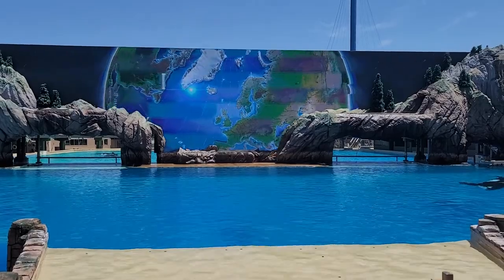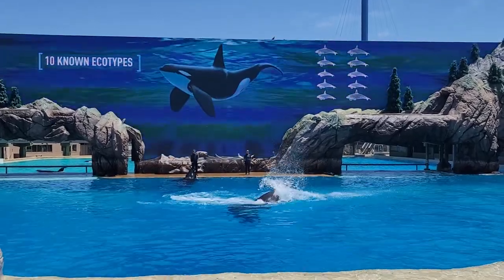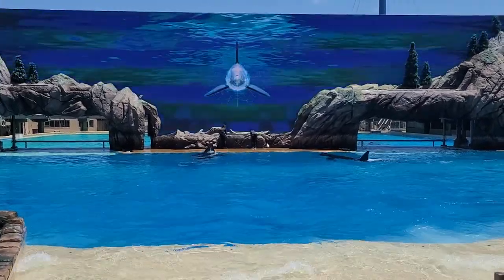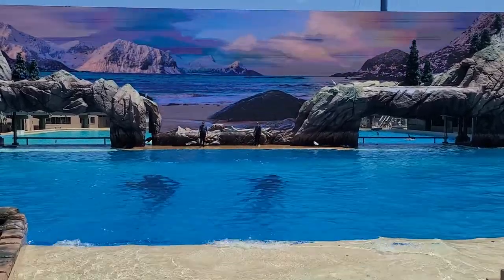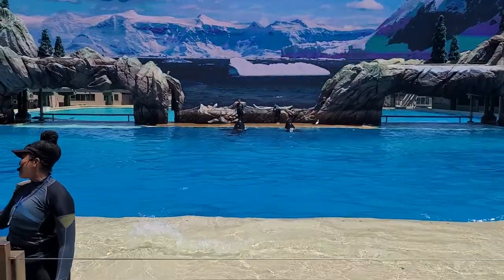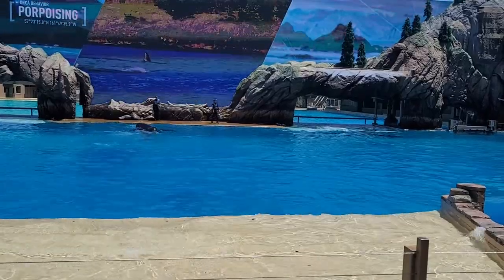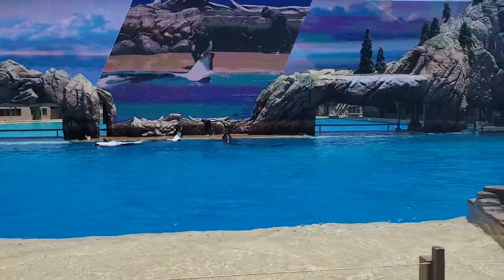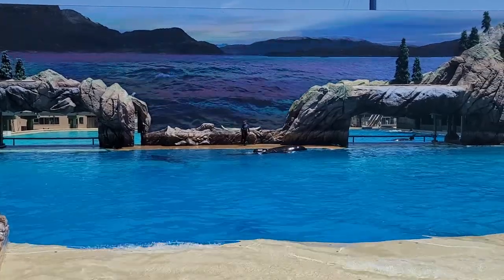Seaworld San Diego 2021!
Visiting the new Orca Show in Seaworld San Diego CA.